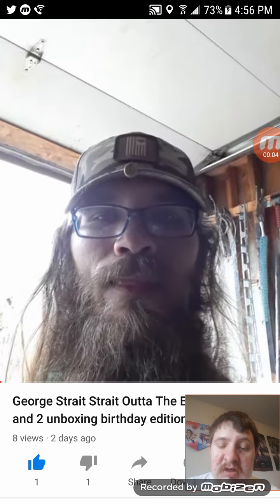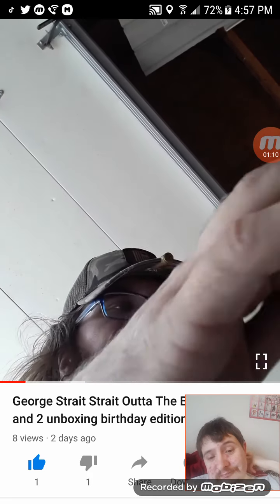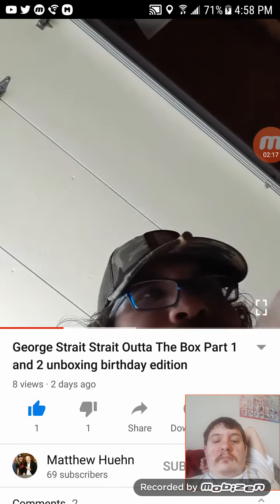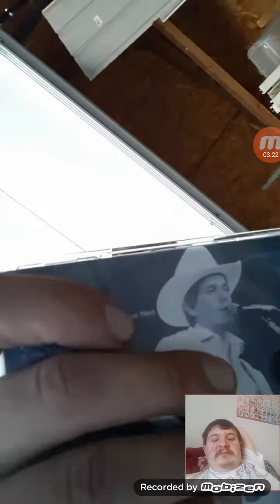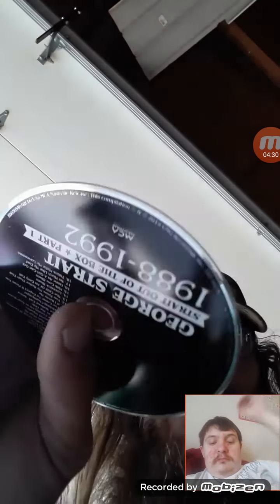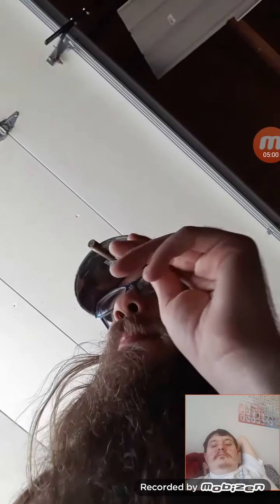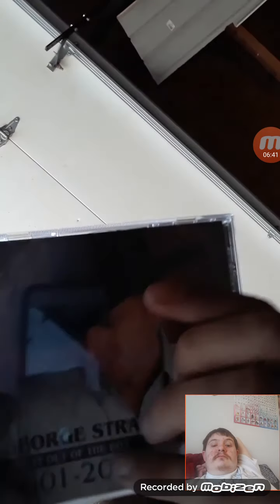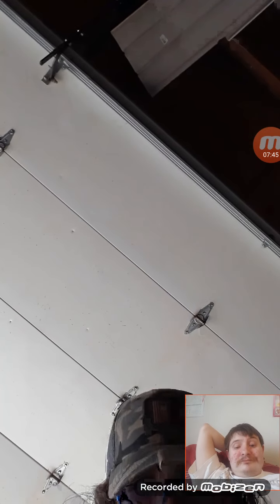Reaction to George Strait Straight outta of the box pt. 1 and pt. 2 unboxing birthday Edition by Mat